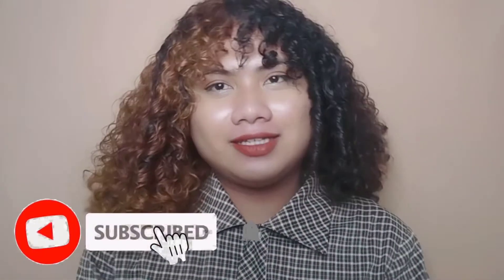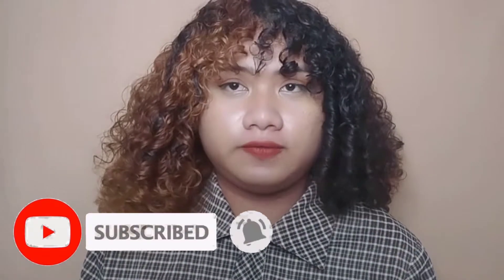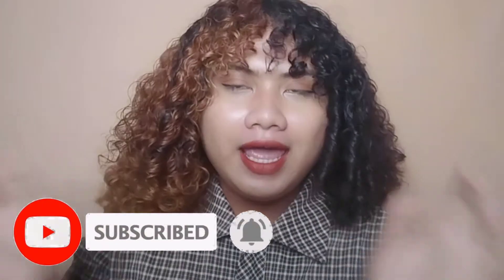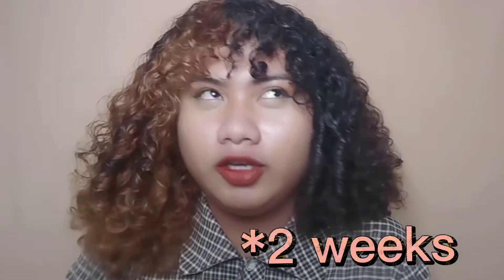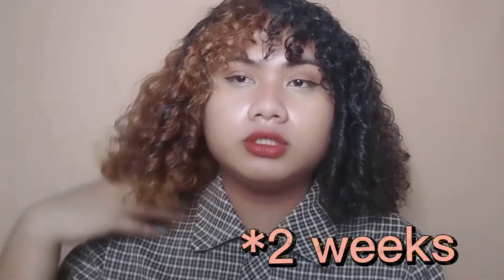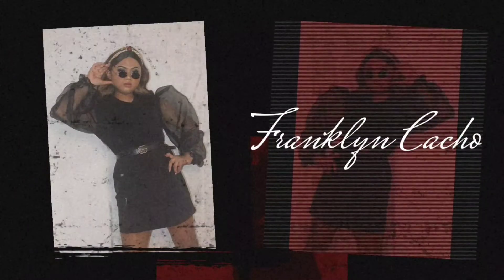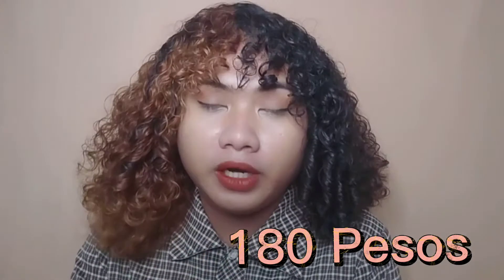CLEAR SKIN in just 2 WEEKS! (Affordable skin care) rejuvinating set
Hi guys you can actually buy these sa shopee and maraming resellers online just be vigilant sa pagbili❤️ 180 srp nya and nalimutan kong sabihin na dapat dahan dahan lang sa toner and konti lang lalagay na night cream.